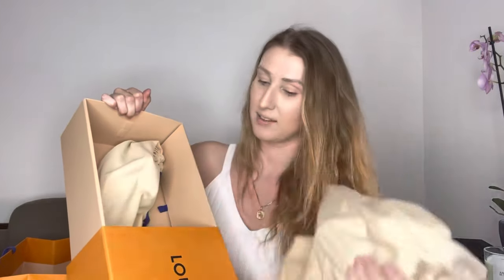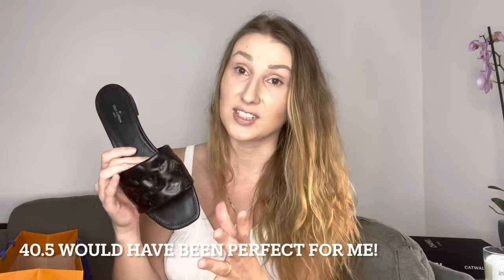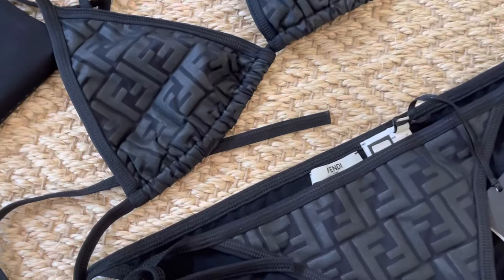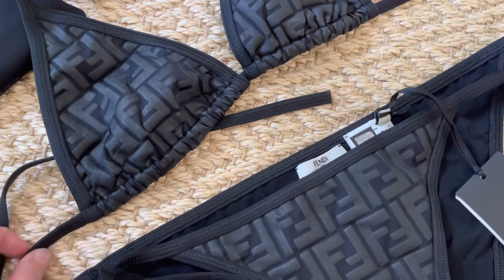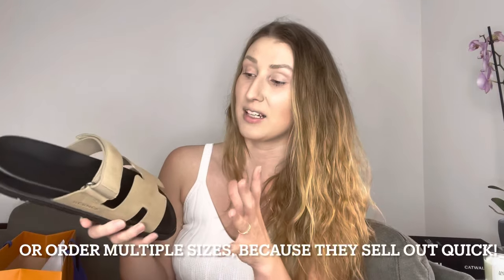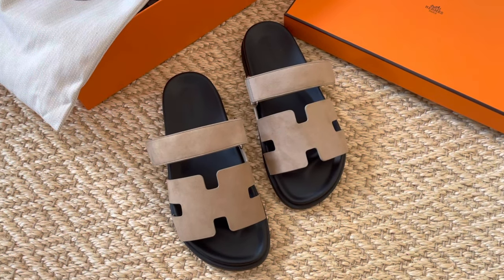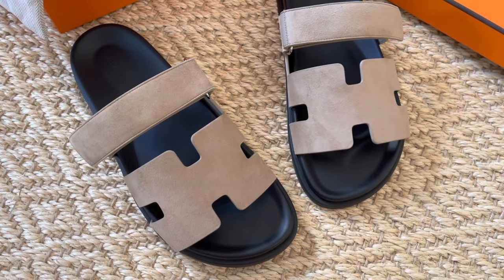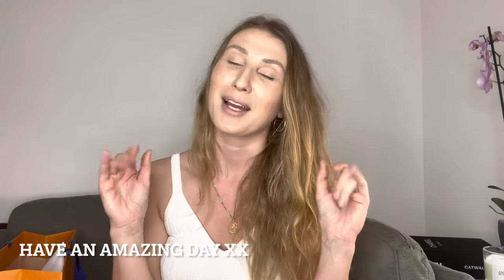SUMMER LUXURY HAUL - Louis Vuitton Revival mules, Fendi bikini & Hermès Chypre | Laine’s Reviews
Hello my fashion lovers, today’s video is a little summer luxury haul - I managed to find a few incredible pieces, that I felt were missing from my wardrobe!

Have an amazing day, I’ll see you in my next video XX

All the goodies are linked below:

Louis Vuitton sandals

Fendi swimsuit

Hermès sandals (at the moment not available in beige, here’s a link to the black pair)